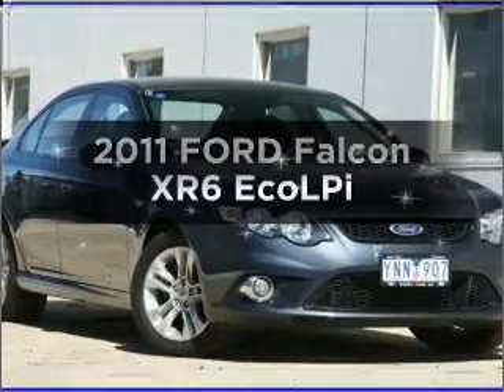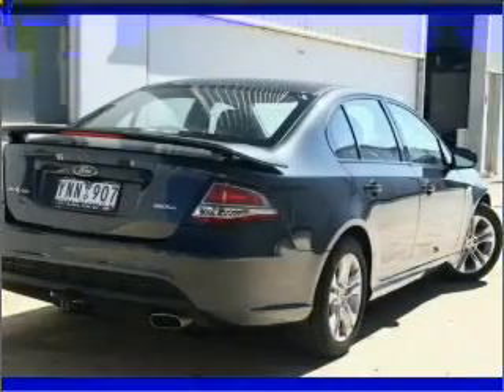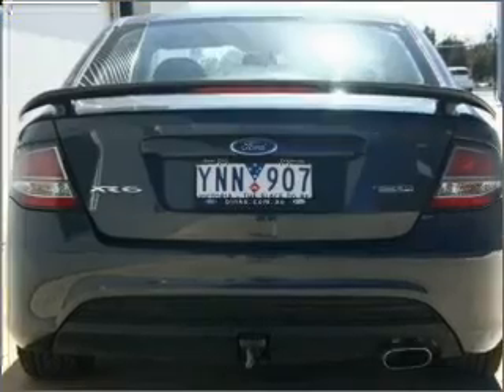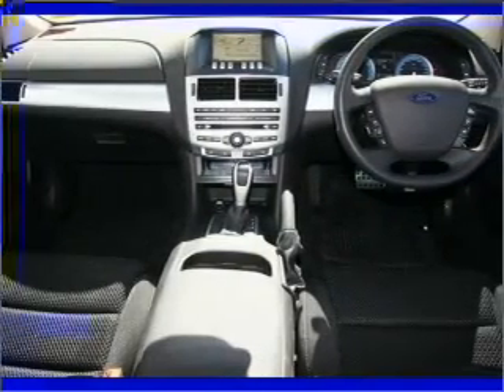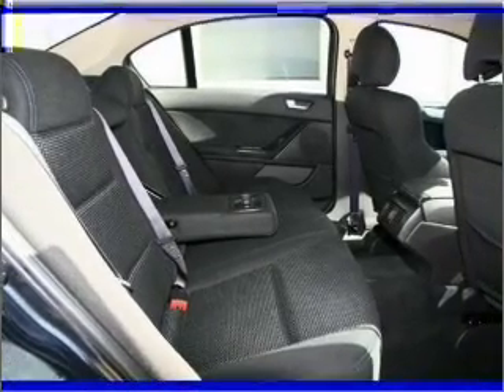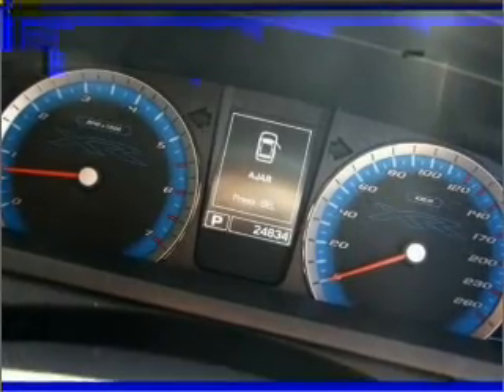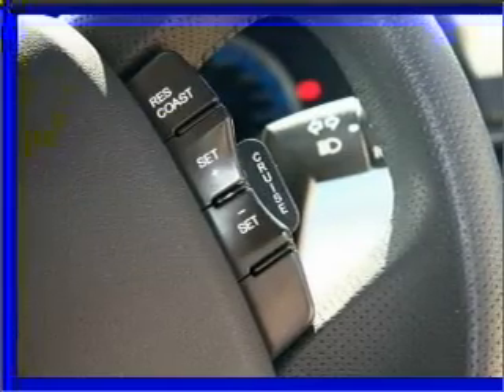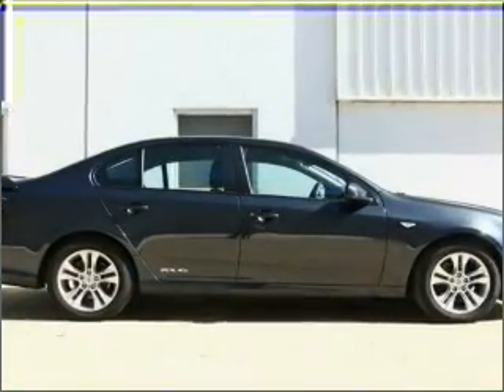2011 FORD Falcon XR6 EcoLPi - Melbourne Deer Park VIC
2011 FORD Falcon XR6 EcoLPi 4 litre Sports Automatic Sedan Edge/**6sp Auto** Exterior.